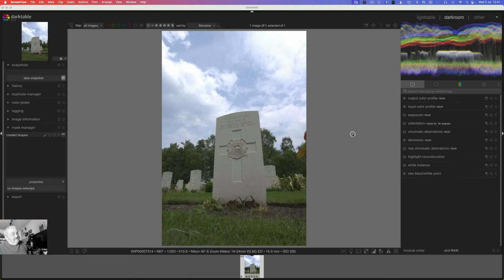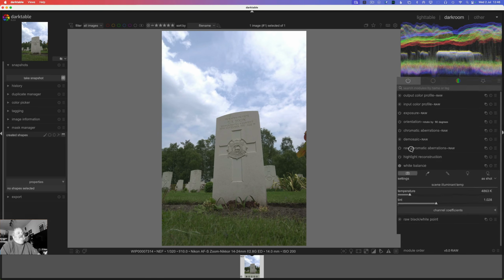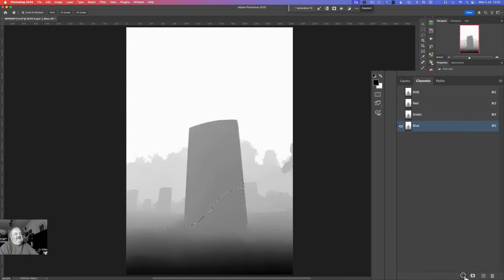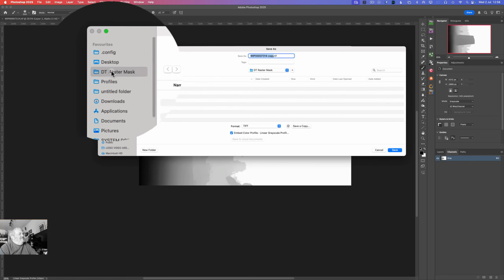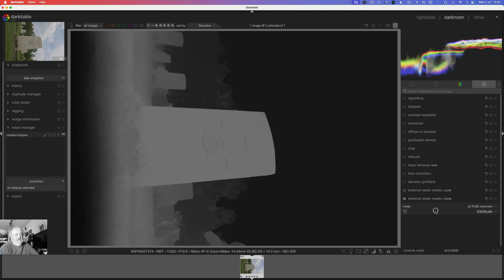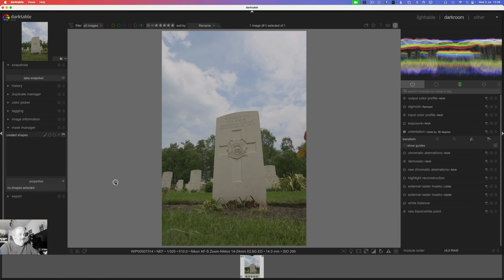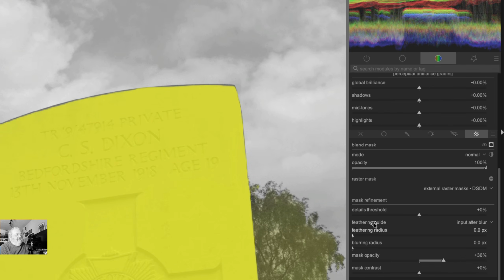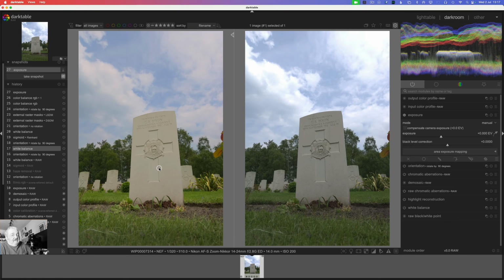Darktable 5.2 Ultimate Guide to Masking - Episode 2A: More EPIC External Raster Masking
OPEN THE DESCRIPTION PANEL!
PLEASE USE THE TIME STAMPS - in the description panel below.
In this video we look at how to introduce multiple External Raster Masks for your image processing using any module.
We also look at the 'rotation' problem solving for VERTICAL (portrait mode) images.

Time Stamp Chapters:
00:00 Introduction
02:07 I Wonder What Happened to Private C.S.Dickson?
02:36 Our Basic Gameplan for the Shot Adjustments
03:00 The initial Basics & Minimal Adjustments
06:33 Preparation for Raster Mask Creation - Preliminary Steps in Darktable
07:30 Exporting the TIFF to Our Raster Image Processor for mask creation*
08:06 Creating Raster Masks & maintaining rotational integrity
15:59 Importing MULTIPLE External Raster Masks into Darktable
21:07 Mask Position in the DT Pixel Pipe
23:10 Processing the image using BOTH the imported External Raster Masks
31:17 Before & After Comparison

*Don't try setting PR5 as an external editor - I must have had a senior moment!